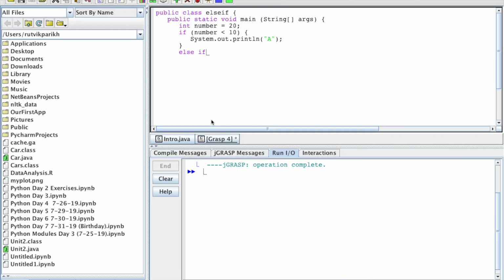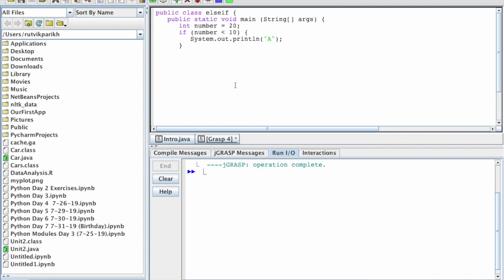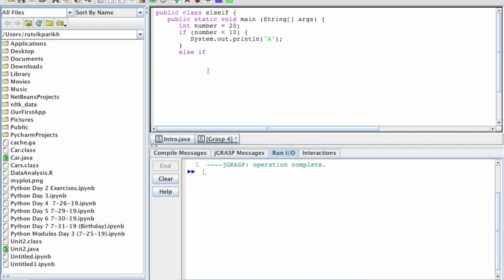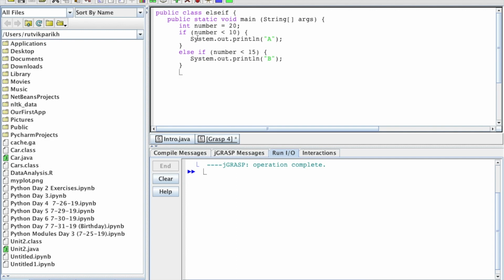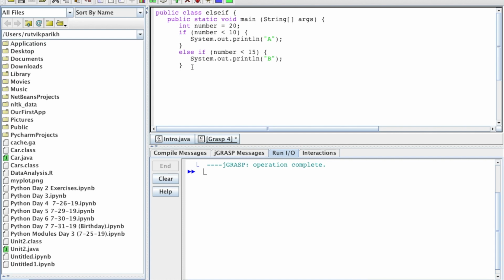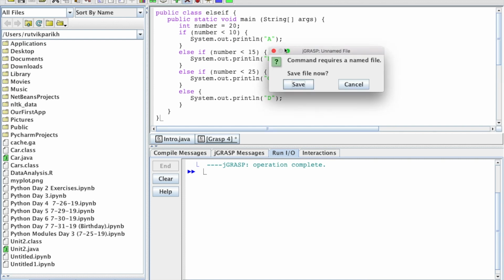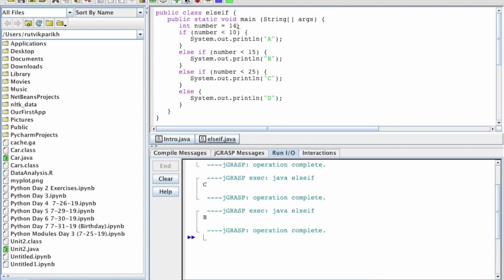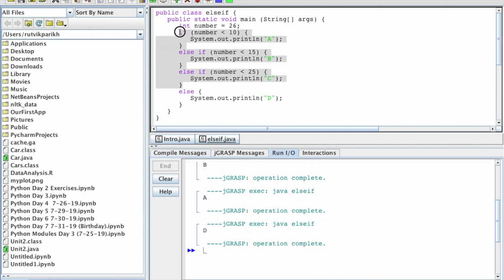Else/IF Statements in Java!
This video is about learning and understanding Else/if statements in java.

🎵 Track Info:

Title: With You by Declan DP